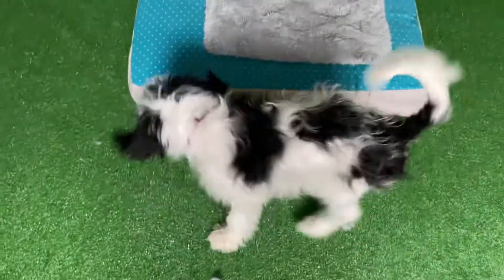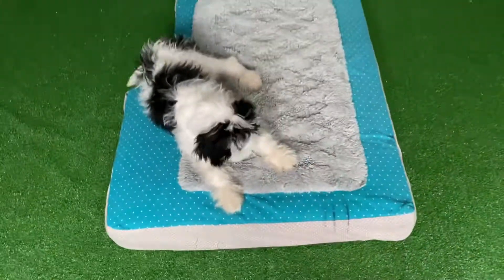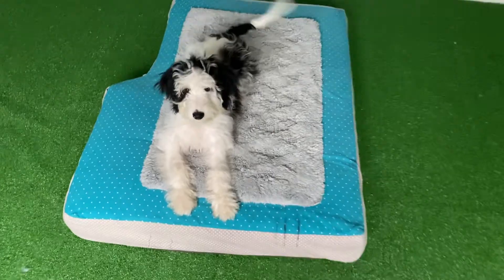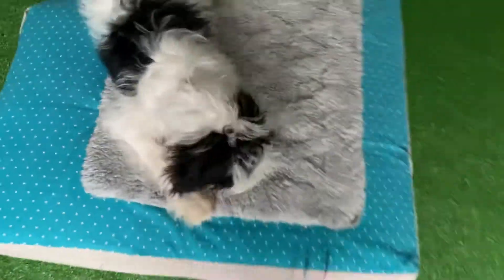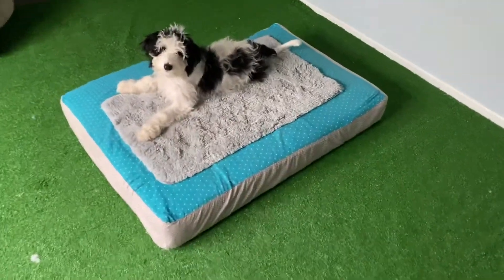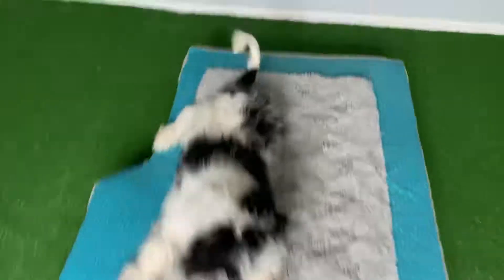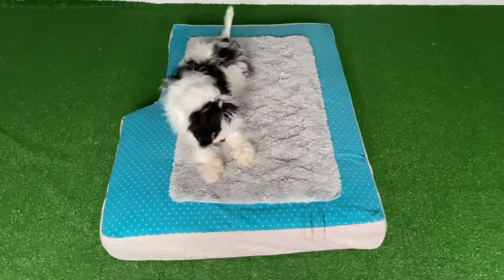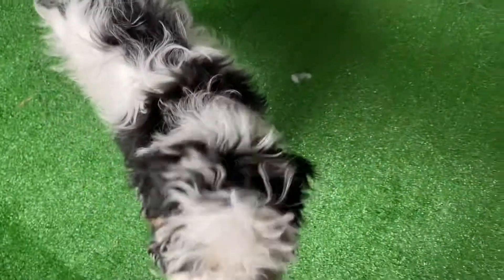Spot Go to Your Mat with Distance GTYS